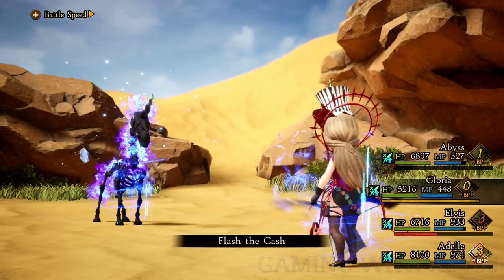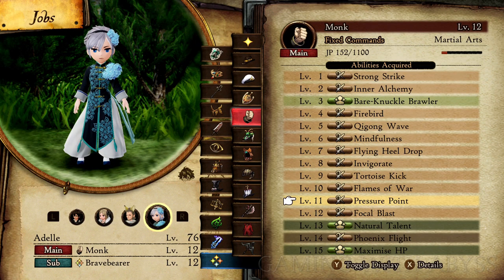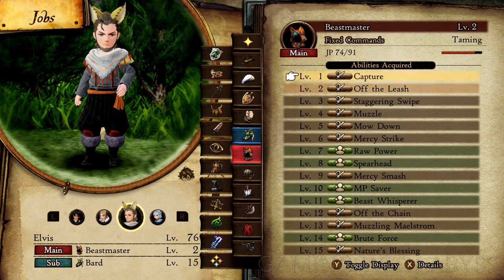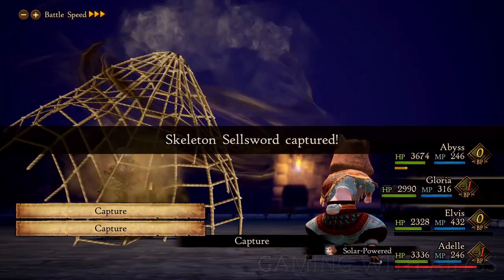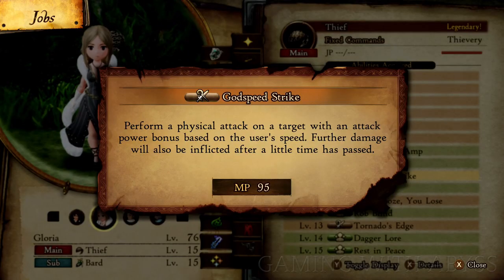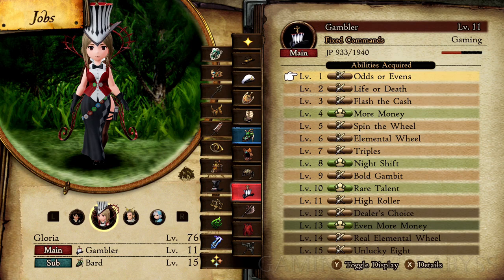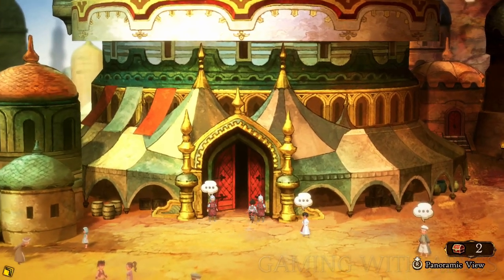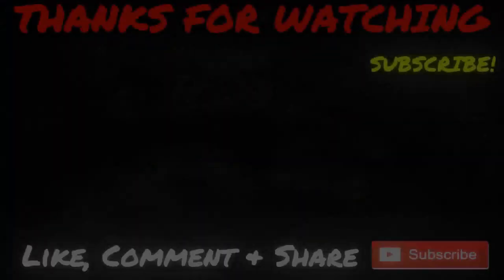5 of the Best DPS Abilities you can get early by Chapter 1 in Bravely Default 2 (Tips & Tricks)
Bravely Default 2: 5 of the Best DPS Abilities you can get early by Chapter 1 in Bravely Default 2 (Tips & Tricks). Here are the Best Builds you can get Early in Bravely Default 2.

[00:00] 5 of the Best DPS Abilities in Bravely Default 2 (Tips & Tricks)
[00:15] Freelancer Body Slam
[00:54] Monk Pressure Point
[02:08] Beastmaster Capture/Off the Leash
[03:15] Thief Godspeed Strike
[04:27] Gambler Flash the Cash
[05:28] Bard Hurts So Bad

► Follow Gaming With Abyss!

How to Get Jobs to Legendary Level 15 in Bravely Default 2 All Portal Locations & Boss Fights

Bravely Default 2 5 of the Best DPS Abilities in Bravely Default 2,